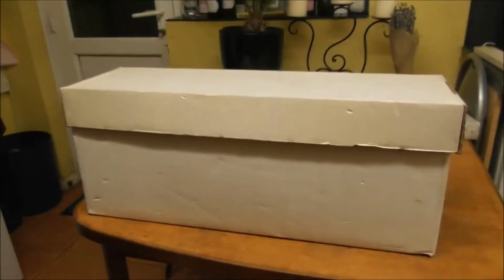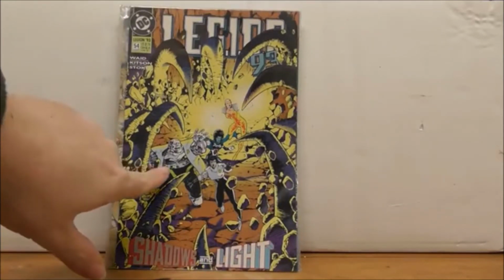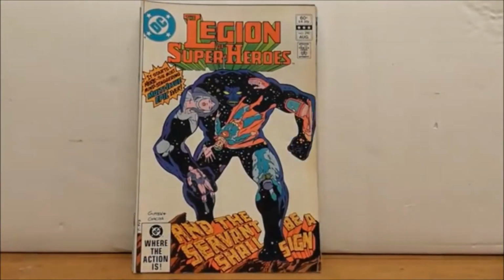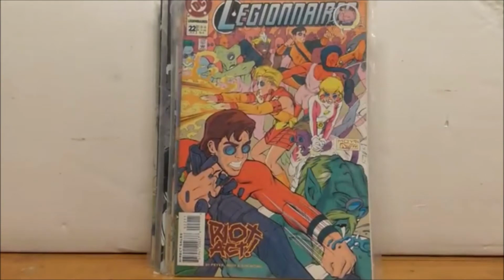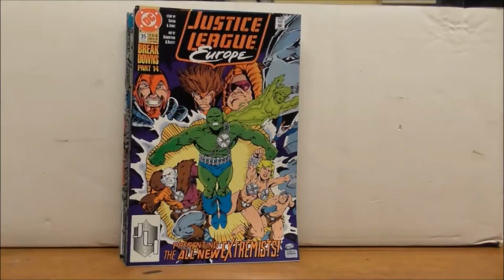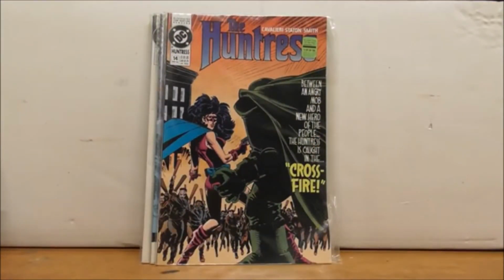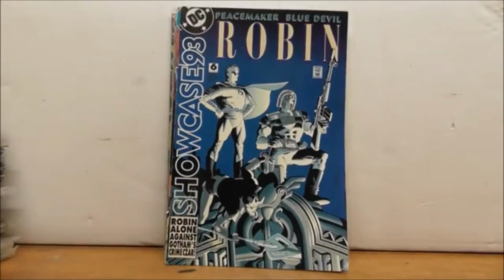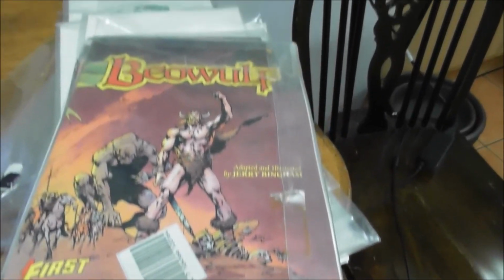Counting Comics - 28